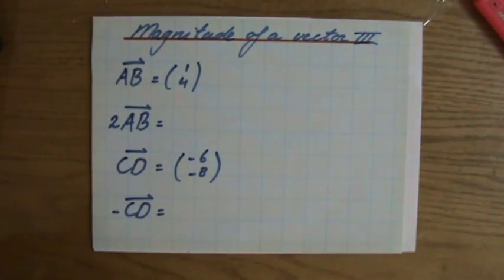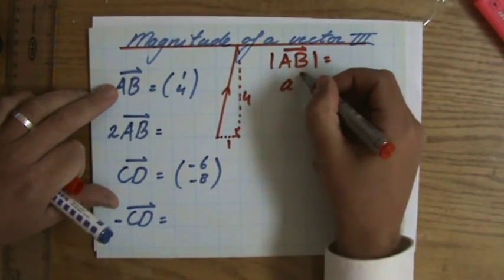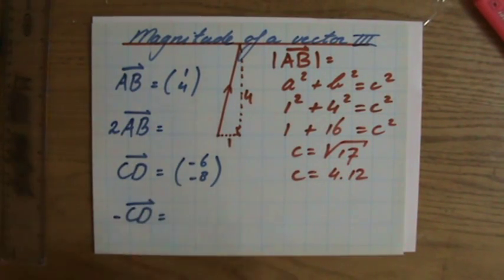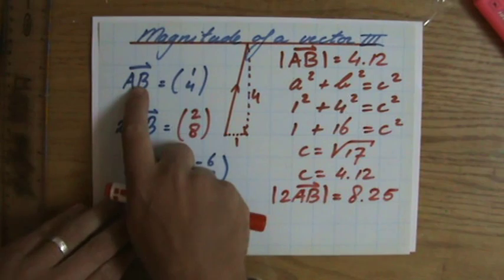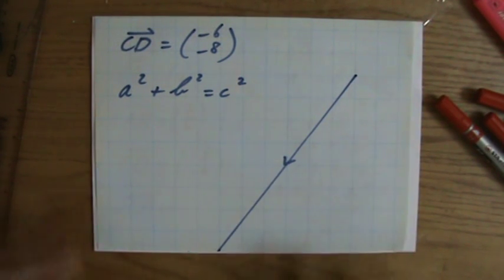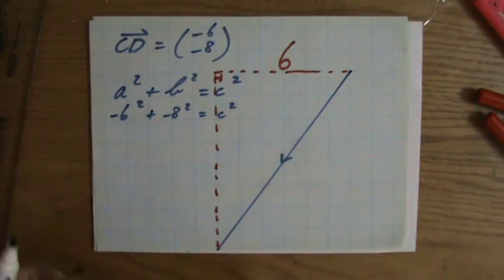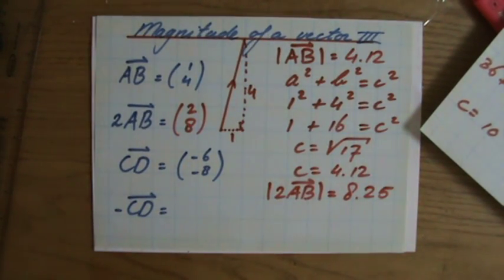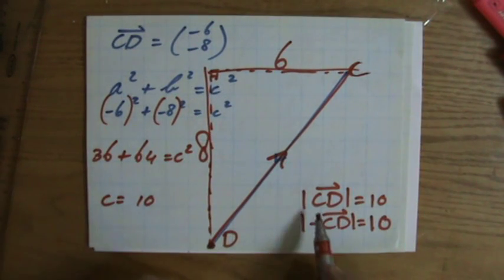Learn what the magnitude of a vector is - Maths Help - ExplainingMaths.com IGCSE GCSE maths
Understand step by step how to calculate the magnitude of a vector by looking at example questions which I will explain to you.  You will learn how to find the magnitude of a vector so you can pass your maths exams too!  Check for more maths help and FREE resource, activities and worksheets. This maths video will explain this IGCSE and GCSE mathematical topic to you by providing example questions.  You can use these maths activities for your math revision to do better on your IGCSE GCSE exam paper.